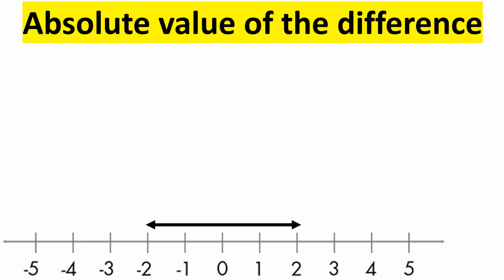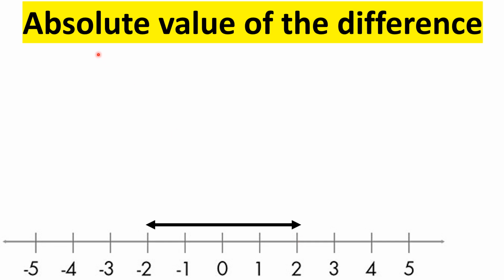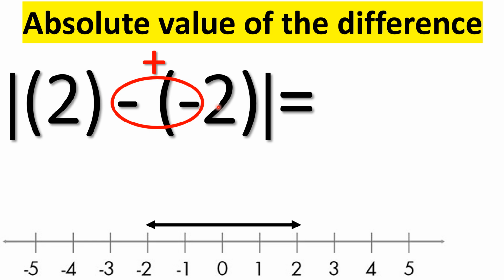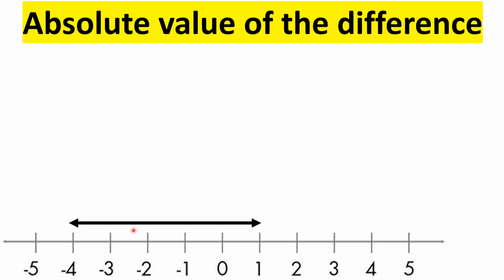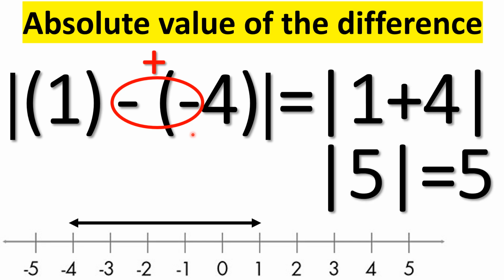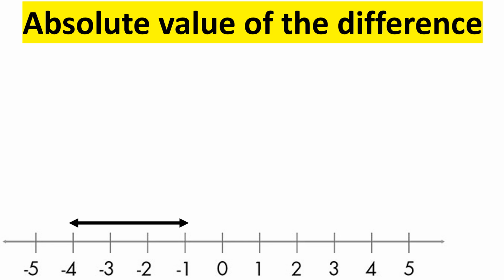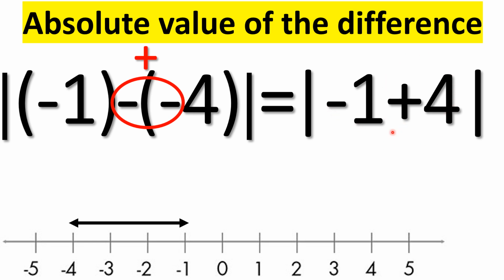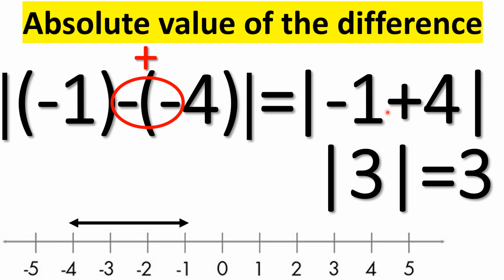Distance between two numbers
Finding the distance between two numbers